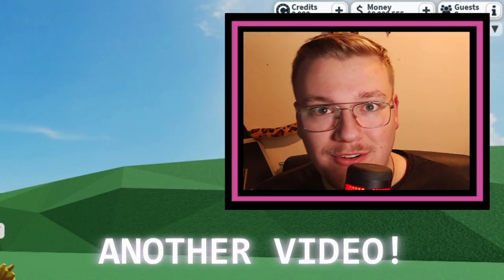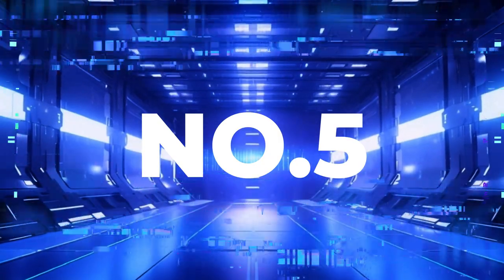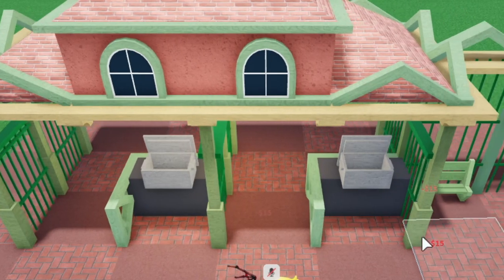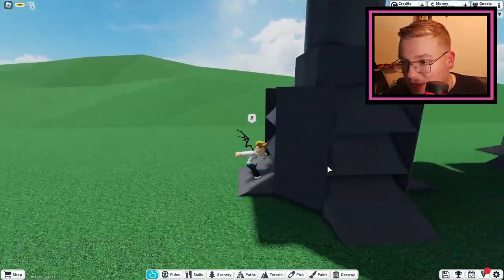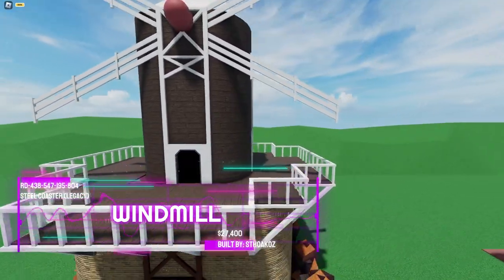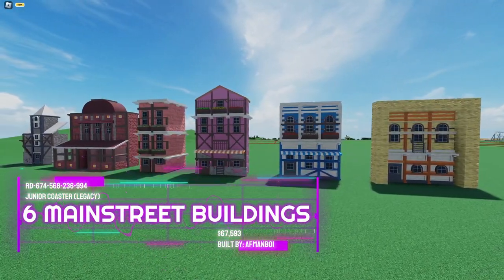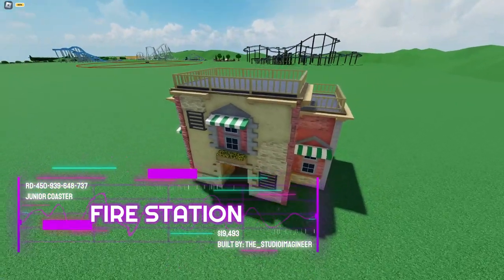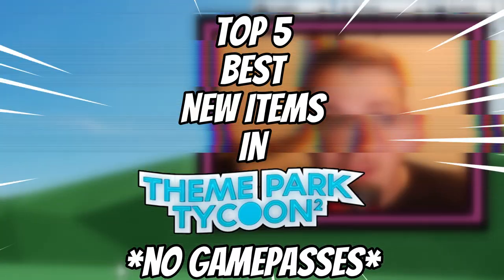Top 5 NEW ID's *NO GAMEPASSES* | Theme Park Tycoon 2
Outro by:
Play the game right now:
I wish you a great day. See ya!